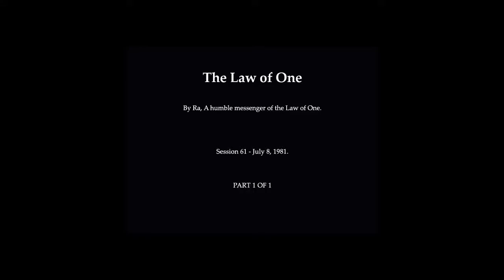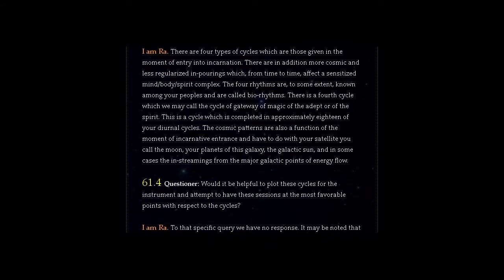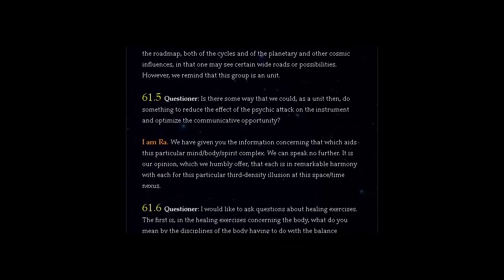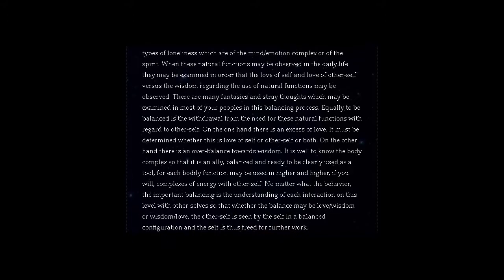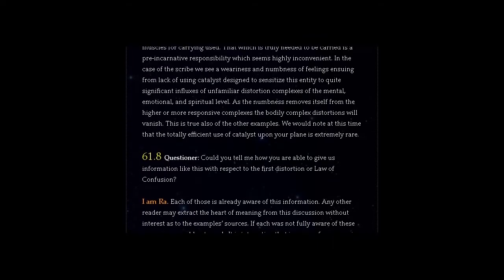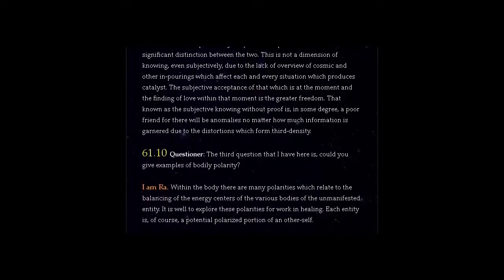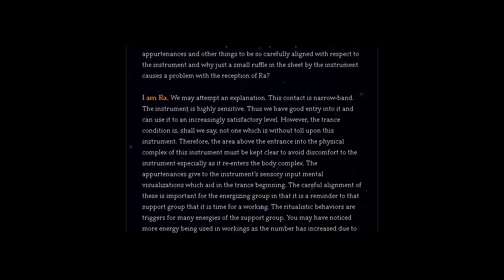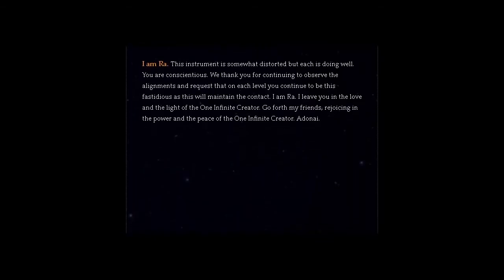THE LAW OF ONE | SESSION 61